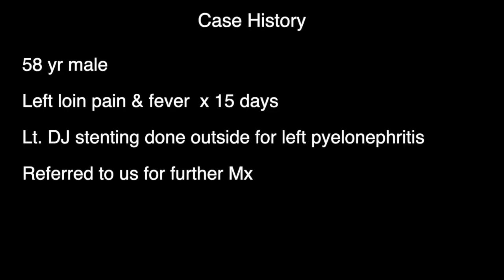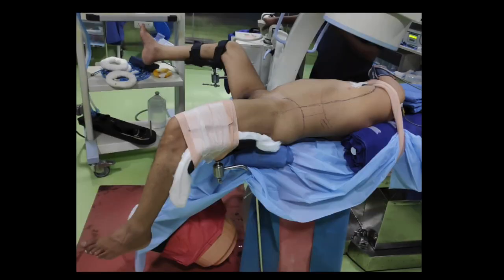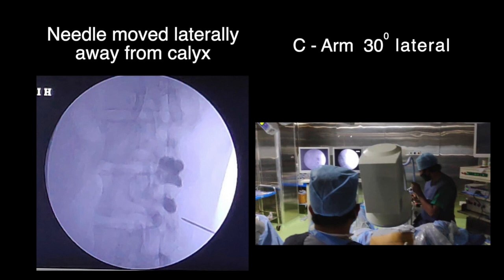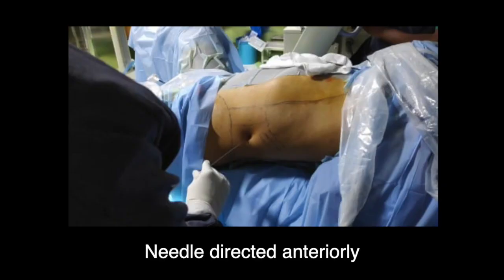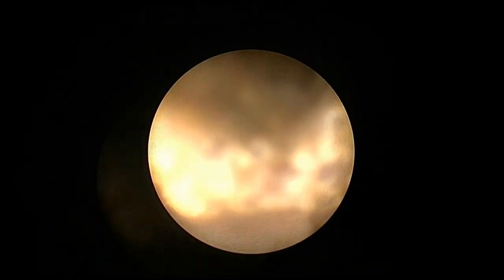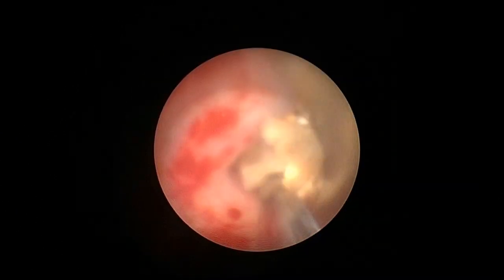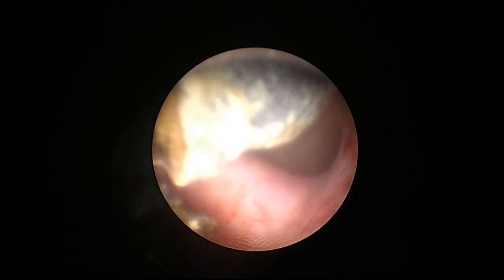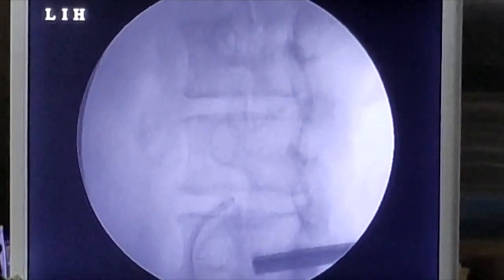Left Supine Super-Perc by Dr.V. Chandra Mohan